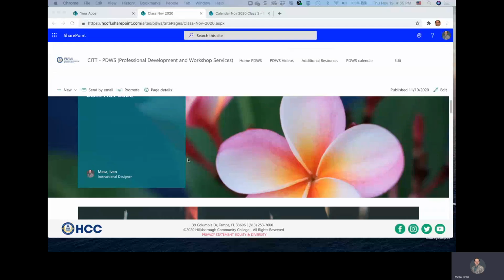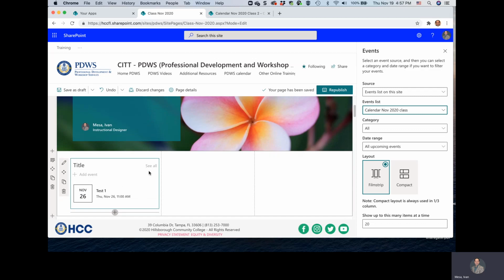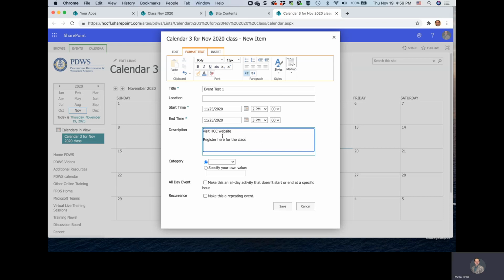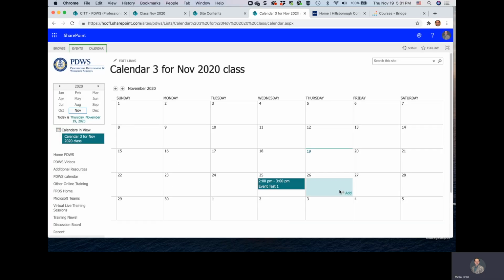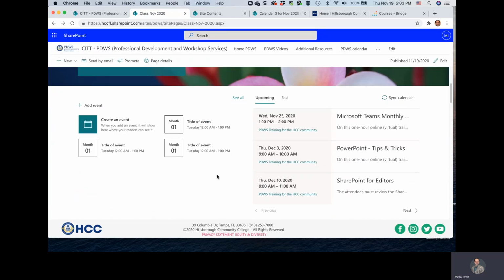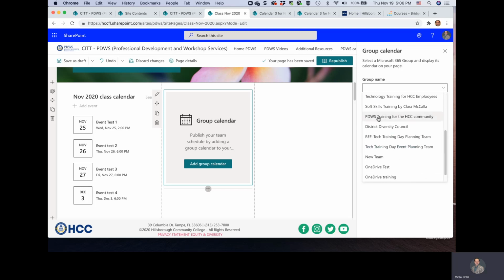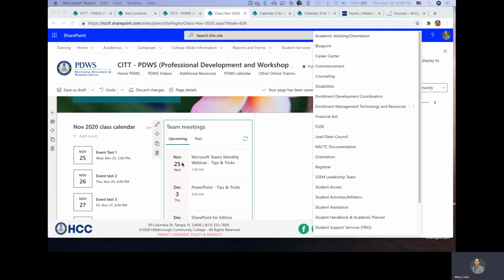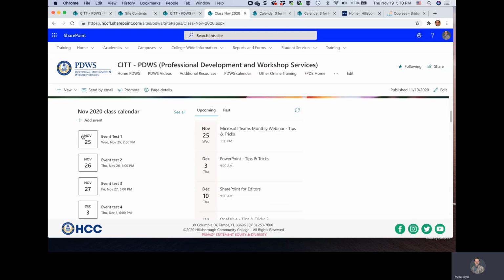SharePoint for Editors Calendars and Events1